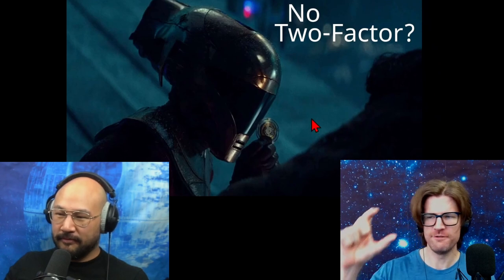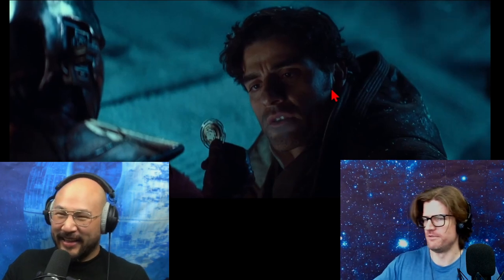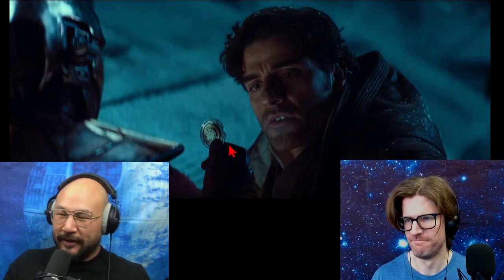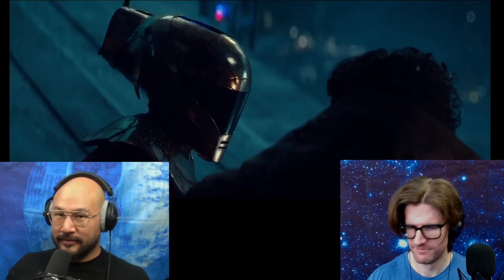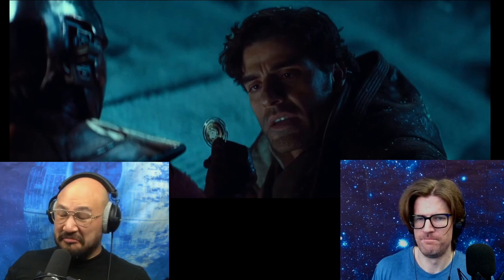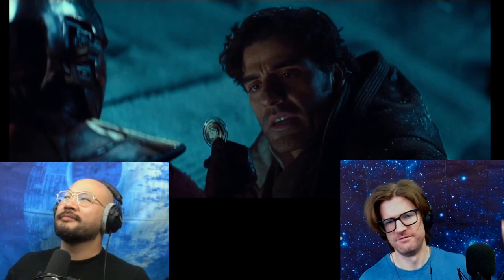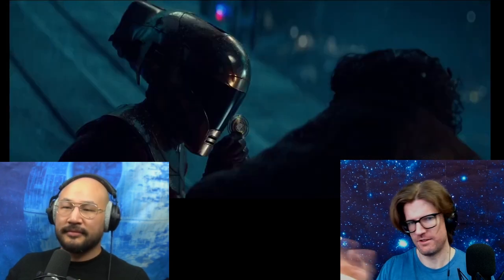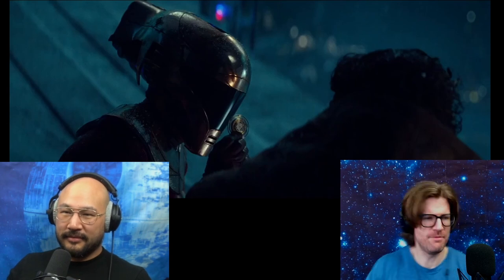Star Wars: The Rise of Skywalker | Terrible Security